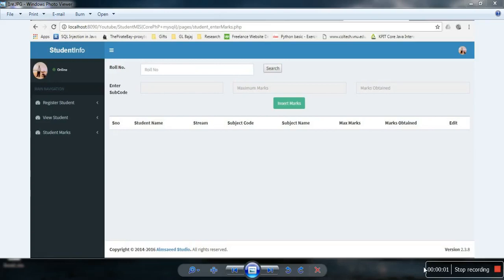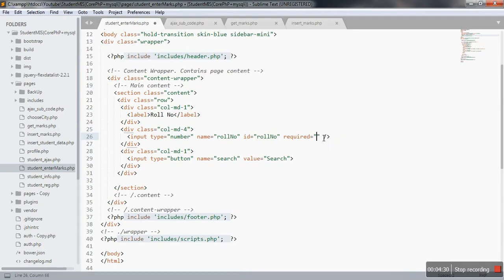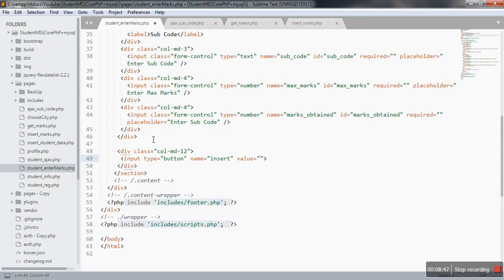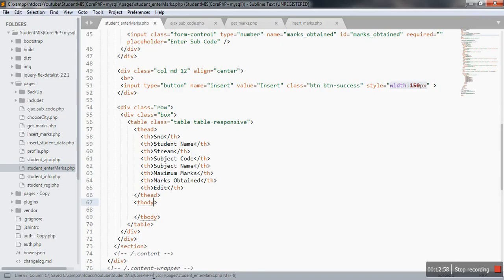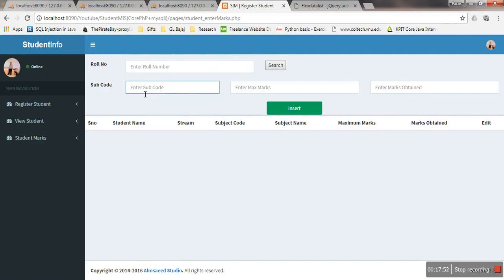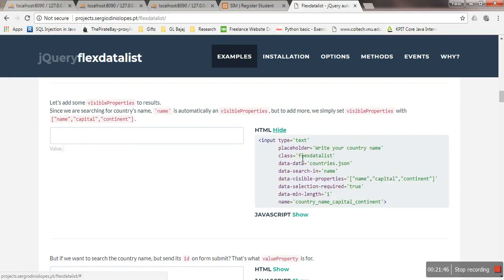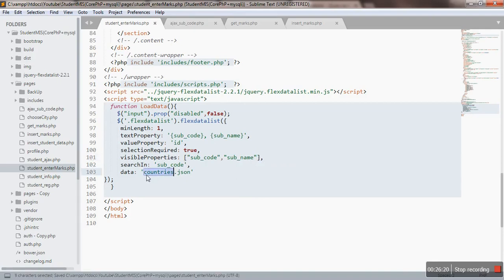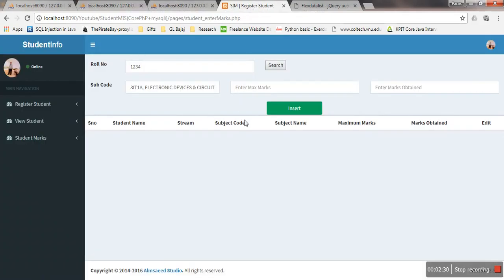18 Student Information Management Student Marks Record Data List